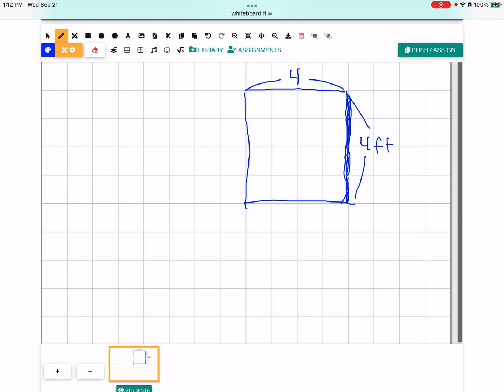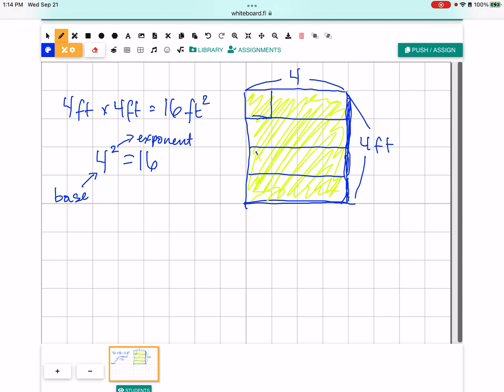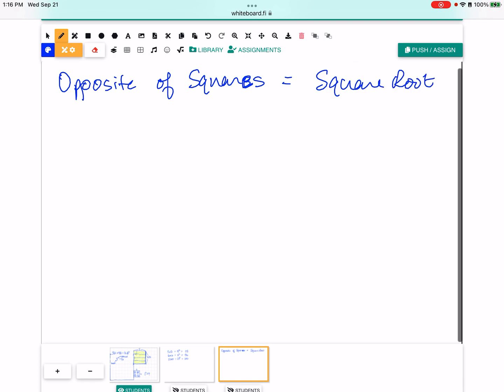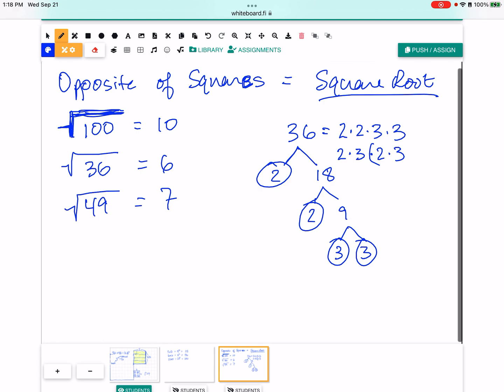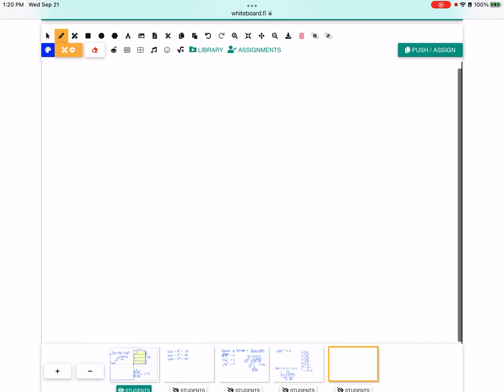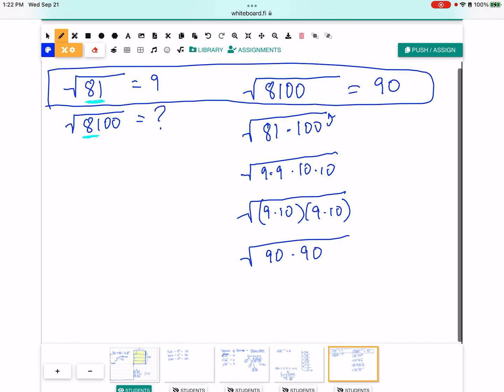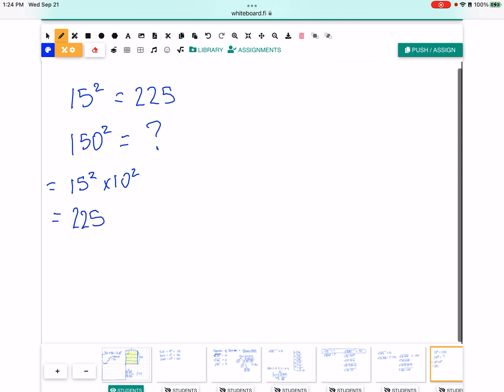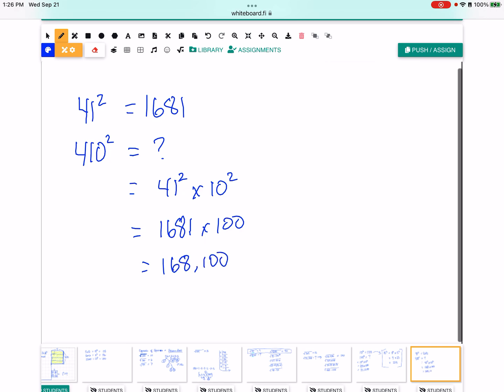Squares and Square Roots